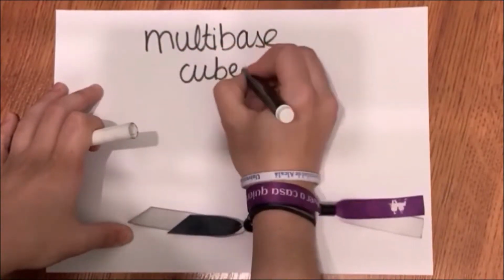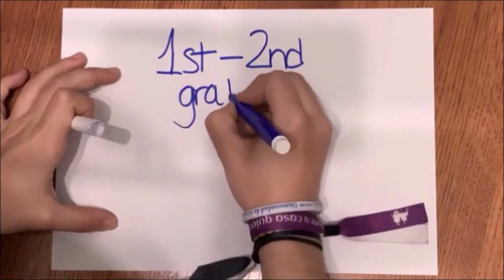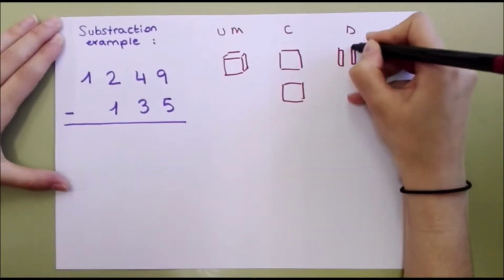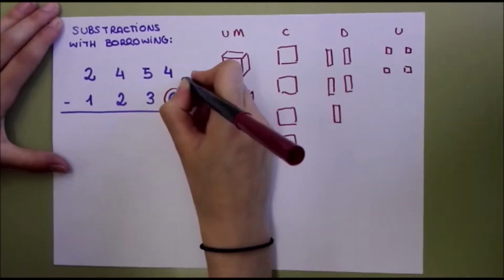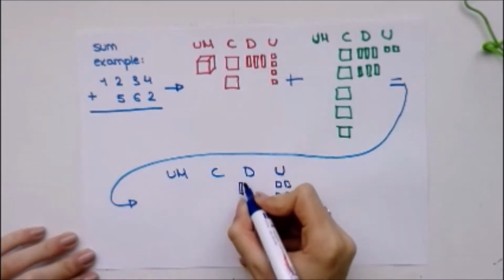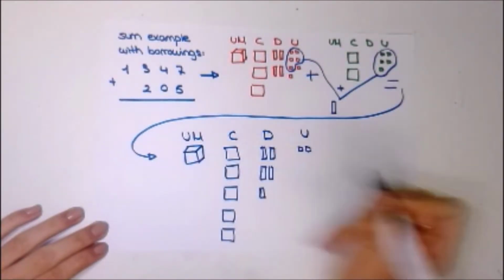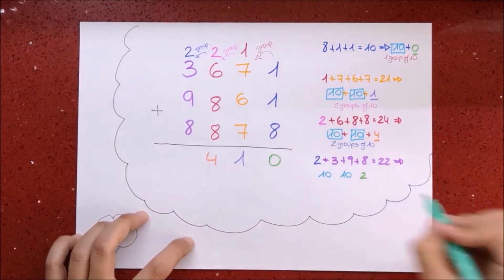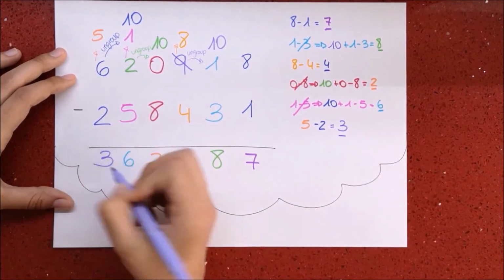Didactics of Mathematics: Addition and substraction using multibase cubes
Angélica, Cristina, Celia and Tania